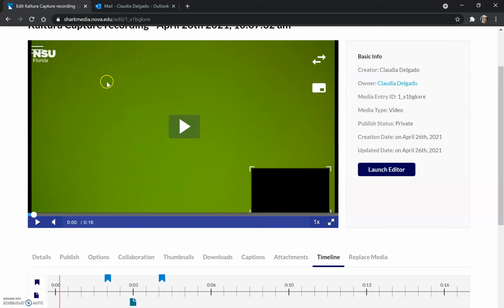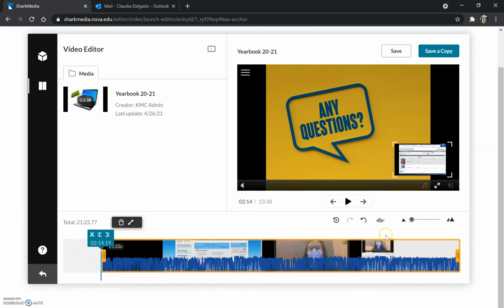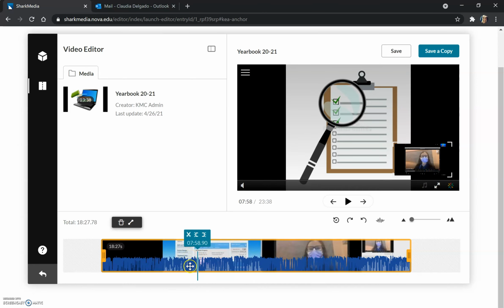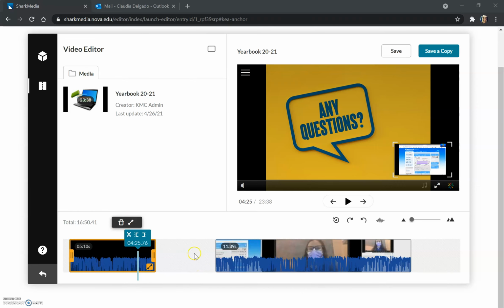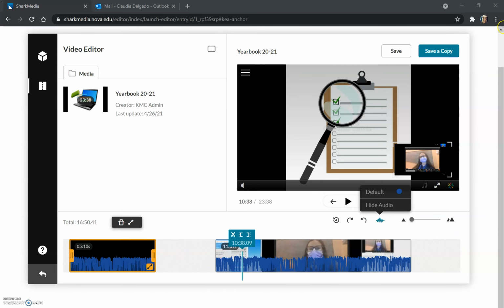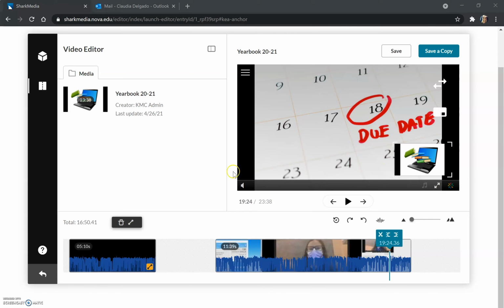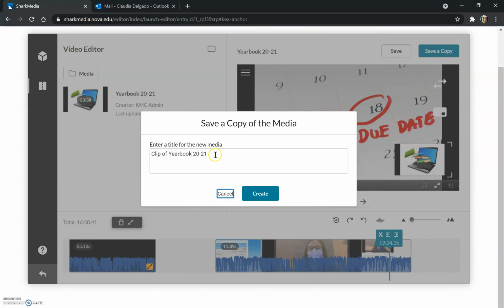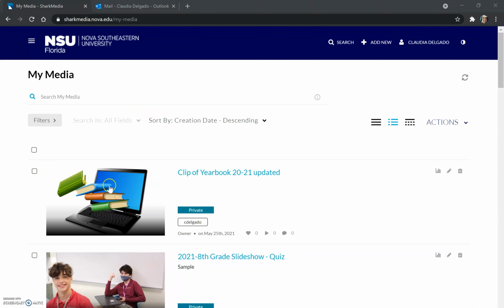Shark Media Video Launcher - Advanced